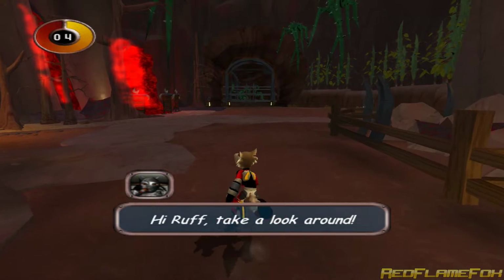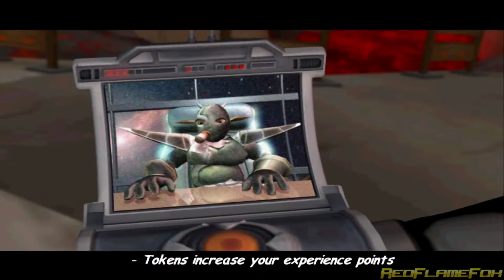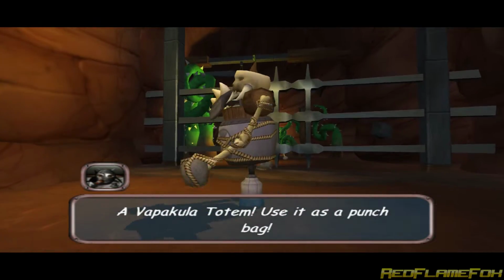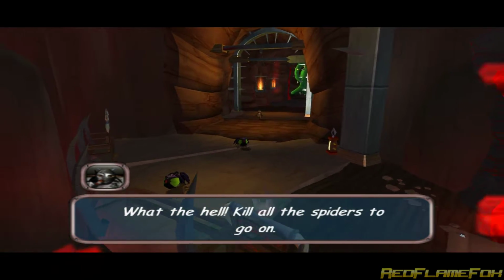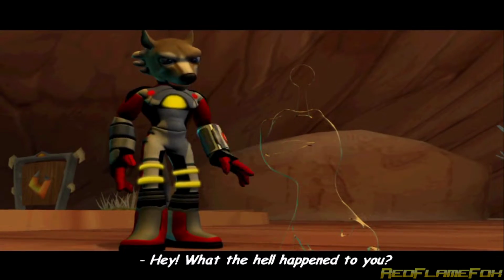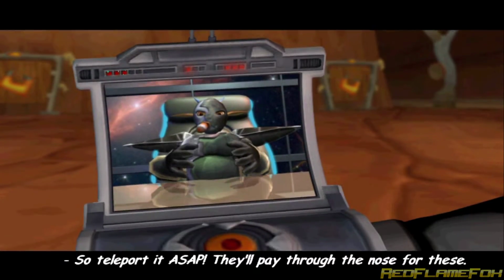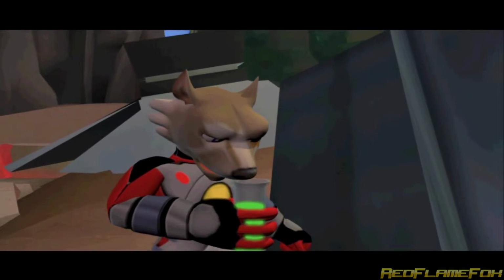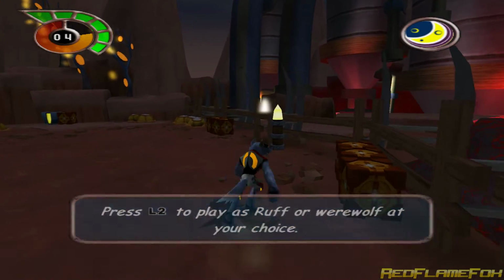Ruff Trigger: The Vanocore Conspiracy - PS2 Gameplay (1080P PCSX2)